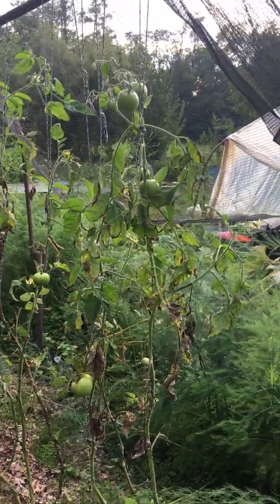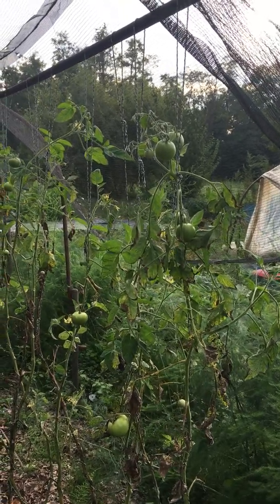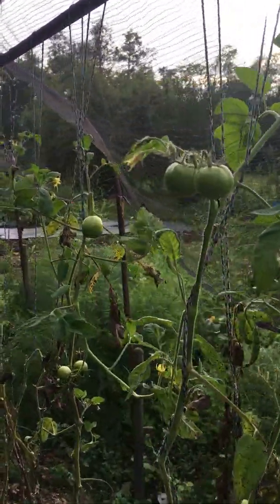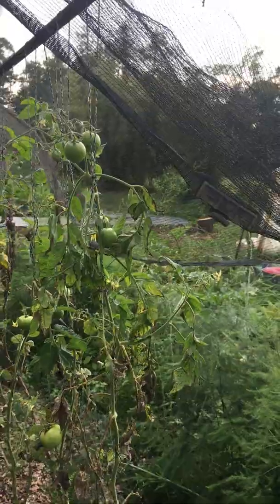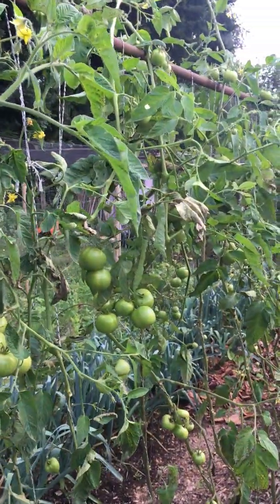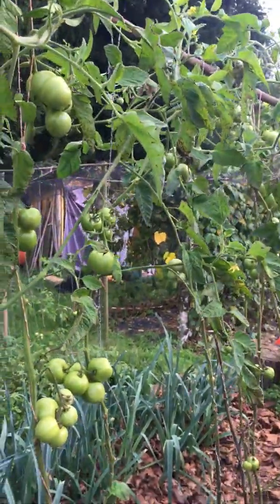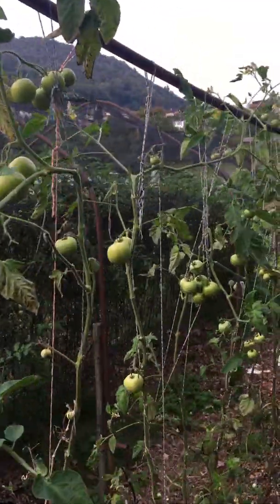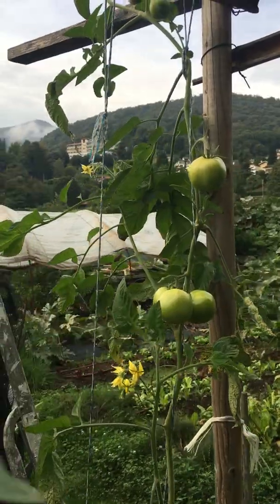Tomato trial #4 - Wood vinegar productivity response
This video was made September 27, 2021 to show the difference in the number of ripening tomatoes still on the plants between the control and treated tomato plants. The treatment group has been sprayed weekly with a 0.5% dilution of wood vinegar (pyroligneous acid).

I counted the tomatoes ripening on each plant in the control group, and on each plant within a section of the treatment group, and here are the results:

Average number of tomatoes per plant control group: 1.5
Average number of tomatoes per plant treatment group: 9

As you can see, wood vinegar has increased the productivity of these tomatoes to a significant degree, even late into the season. An earlier census of these plants also demonstrated an increase in productivity early in the season

More information about biochar, wood vinegar and our innovative horizontal bed pyrolysis technology is available